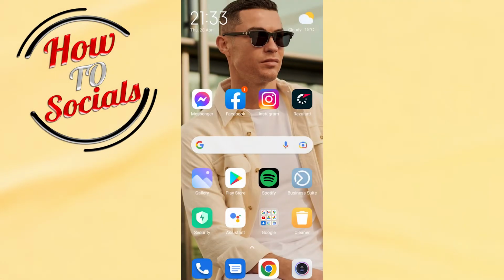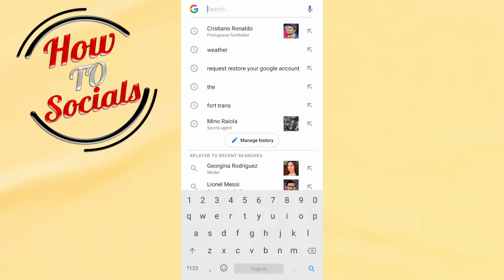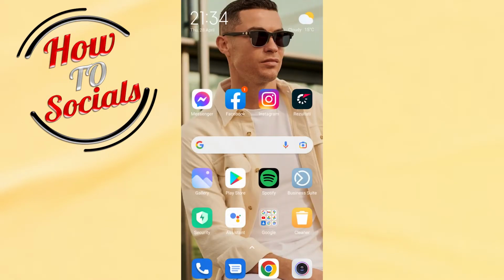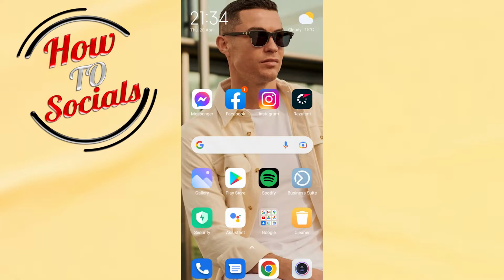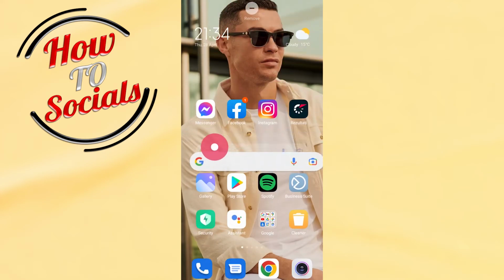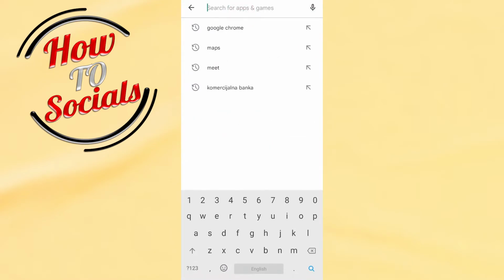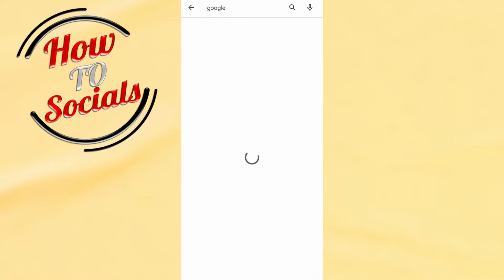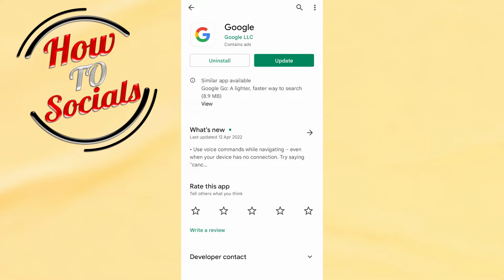How To Get Google Search Bar On Home Screen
This video will show you how to get google search bar on home screen